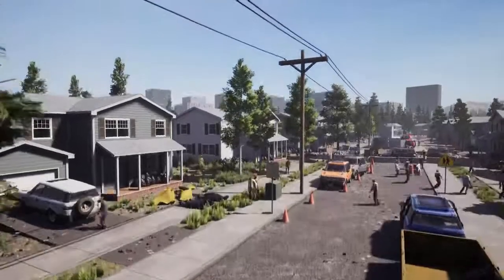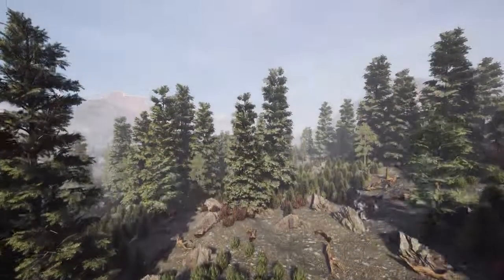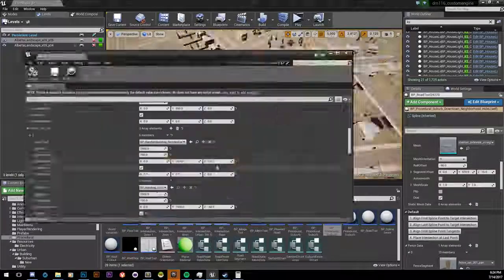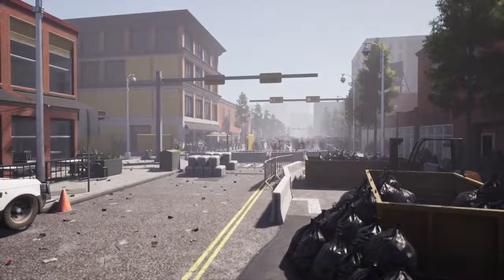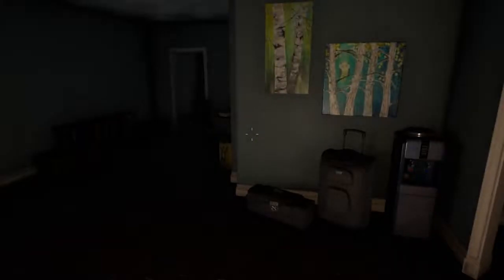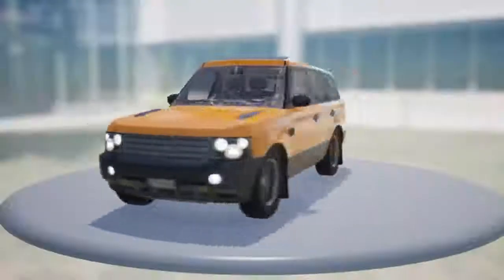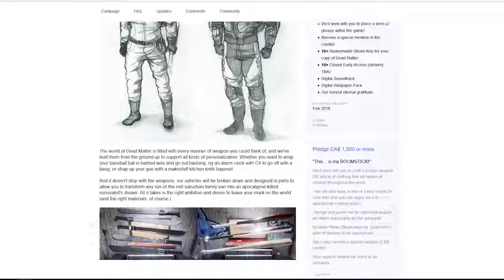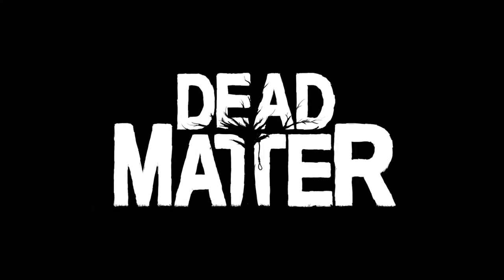Dead Matter [ITA] - AIUTIAMO QUESTO GIOCO!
Solitamente con questo tipo di video mi metto sotto e parlo magari spiegandovi il gioco, ma sta volta non l'ho fatto perchè non lo conosco bene ma è un tipo di gioco che merità, io ho dato la mia parte per il progetto, spero che lo facciate pure voi, e se così è, magari scrivetemi nei commenti quale versione avete preso :D

PC SPECS

CPU: i7 7700k 4.2GHz
GPU: Nvidia GTX 1080Ti 11gb Gigabyte
RAM: G.Skill RipJaws DDR4 16gb 3000MHz
MotherBoard: Gigabyte GA-Z270 Gaming K3

Se poi volete sapere altro chiedete pure!